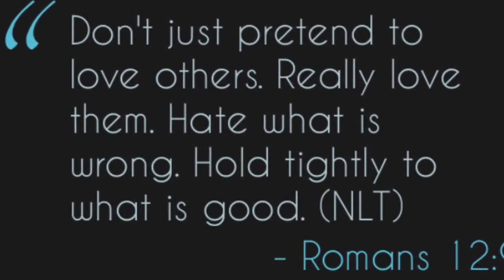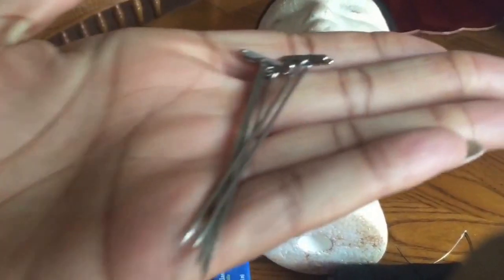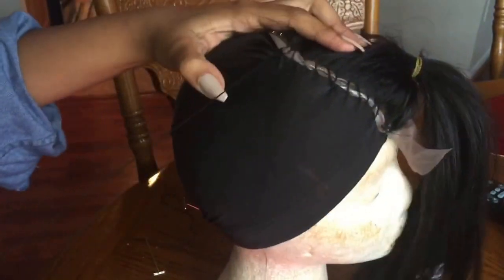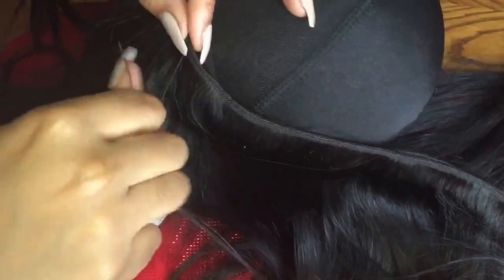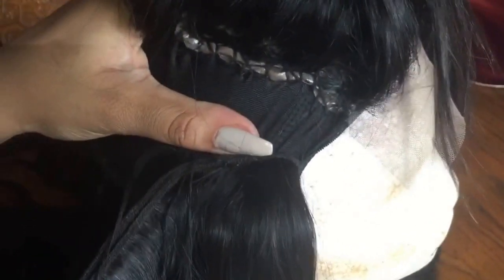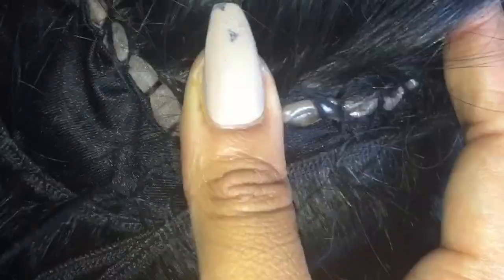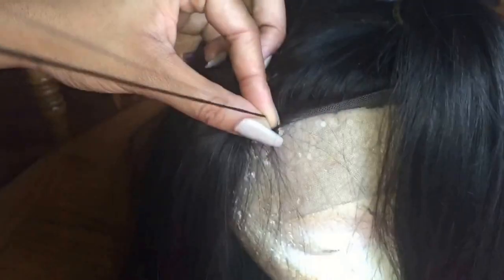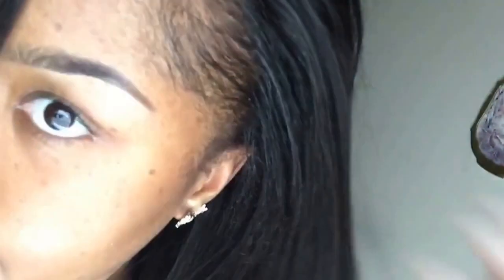How to make realistic Lace closure Wig using flip over method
Sophiology (noun) - Kind of like biology but more [Sophi]sticated

Watch how I make this lace wig using the flip over method.